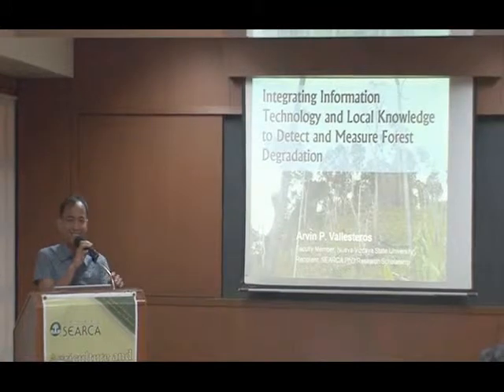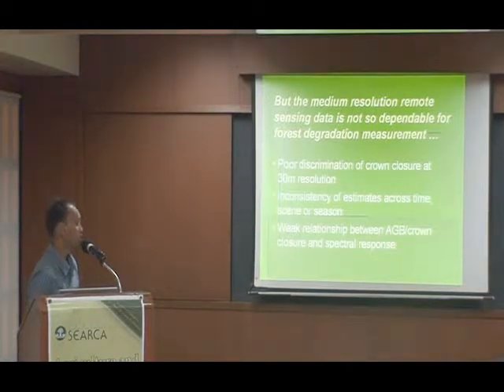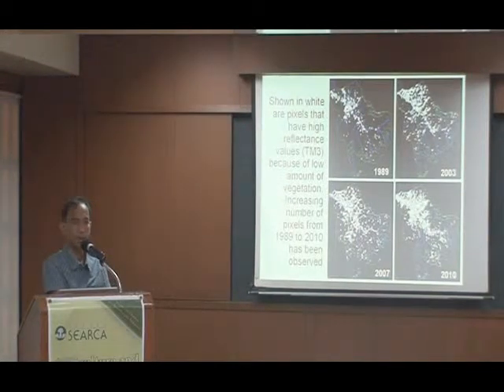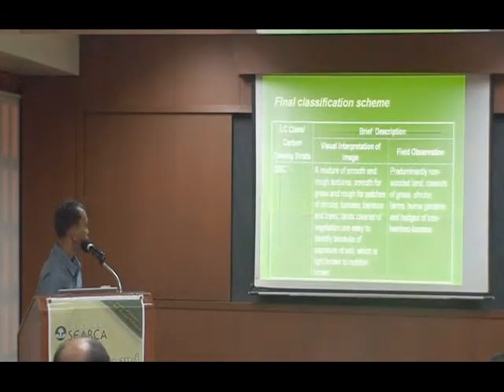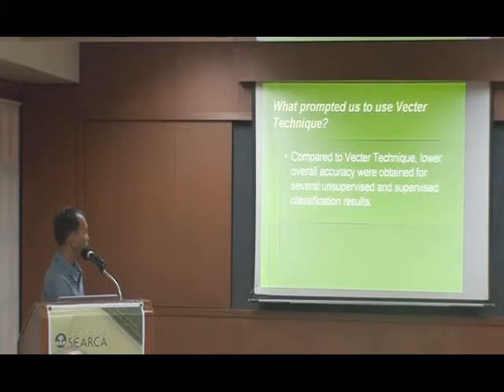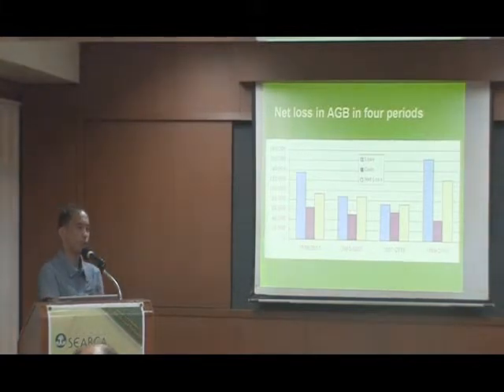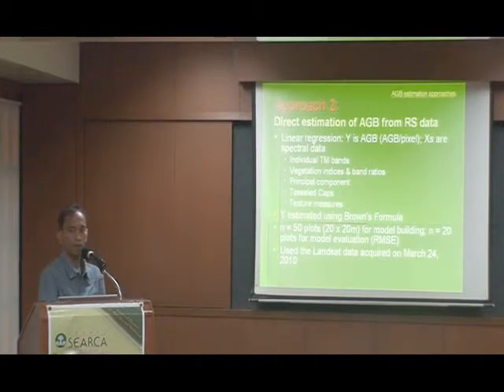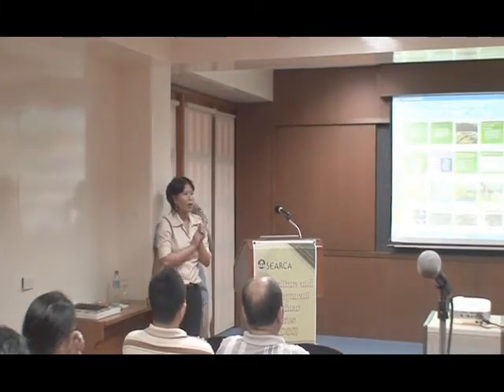Integrating Information Technology and Local Knowledge to Detect and Measure Forest Degradation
Prof. Arvin P. Vallesteros
SEARCA PhD Research Scholar, Forester and Assistant Professor, College of Forestry, Nueva Vizcaya State University